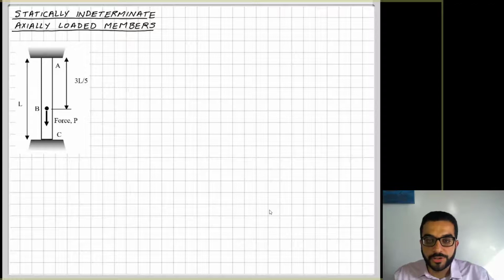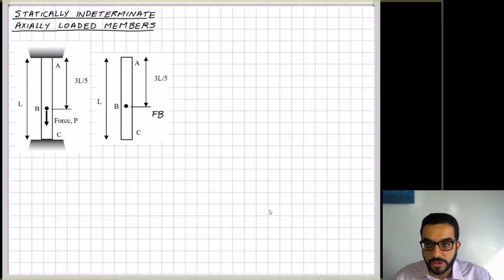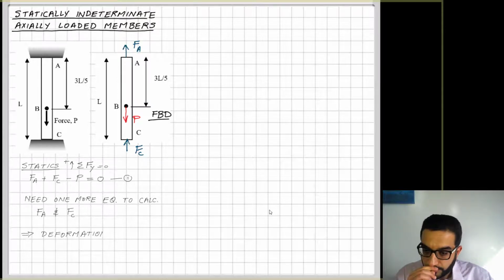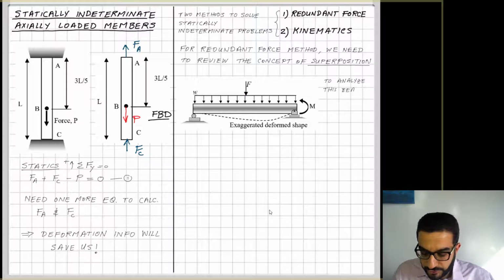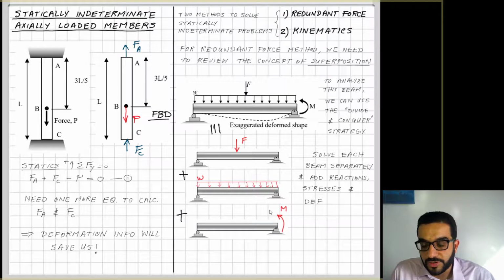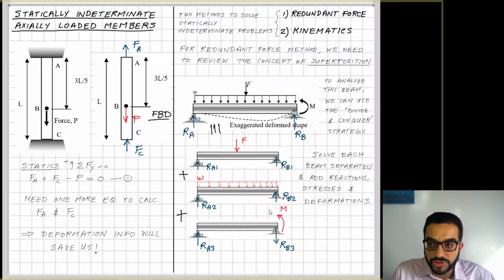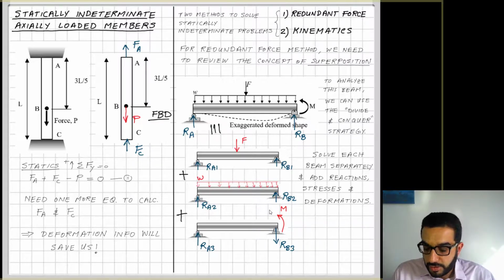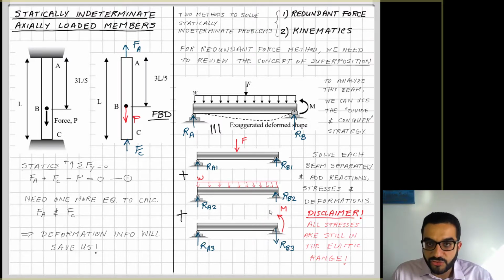L3 P2 - Statically Indeterminate Members under Axial Loads